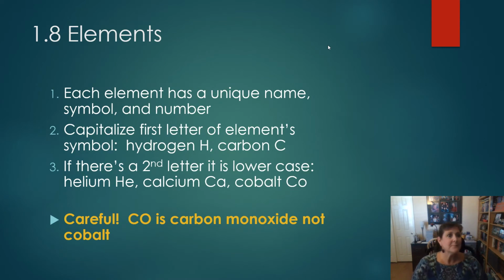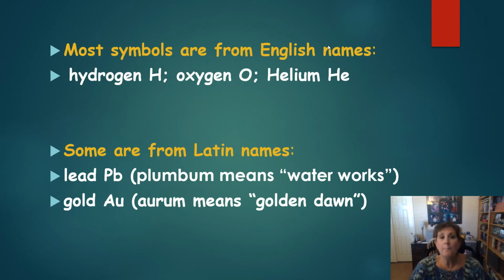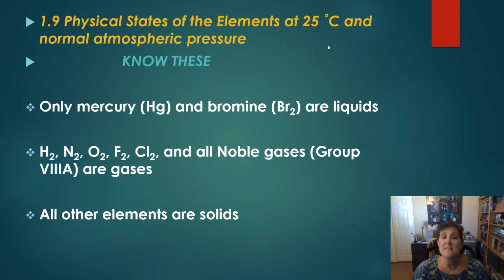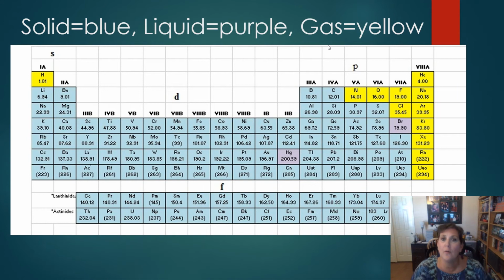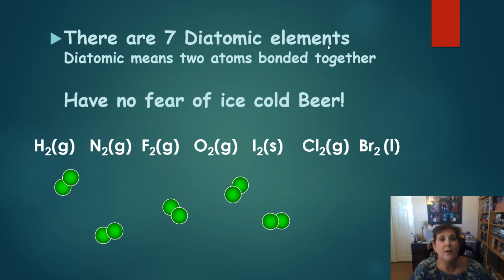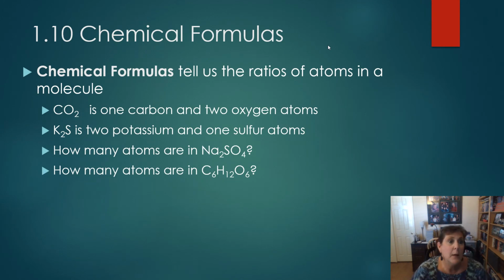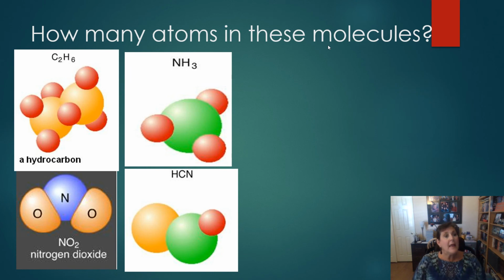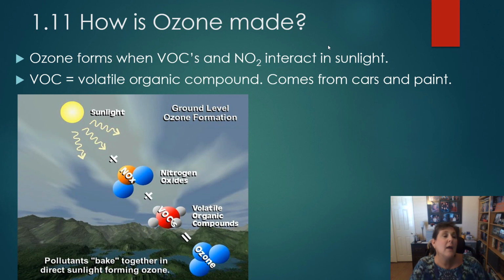107 Ch 1 F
Sixth and final video of chapter 1 for CHM 107 students.